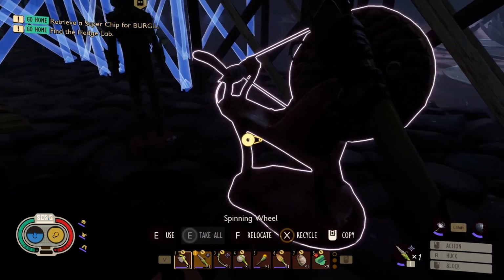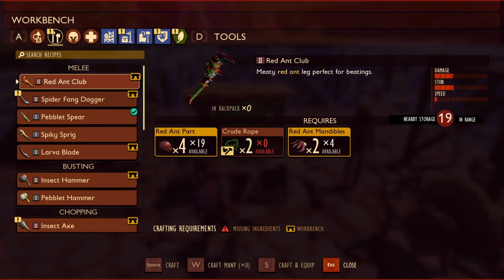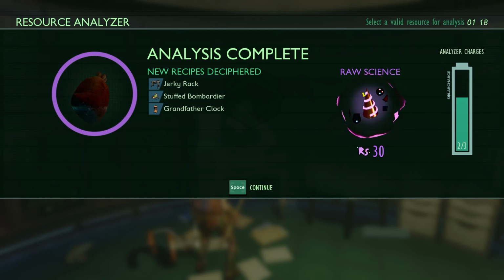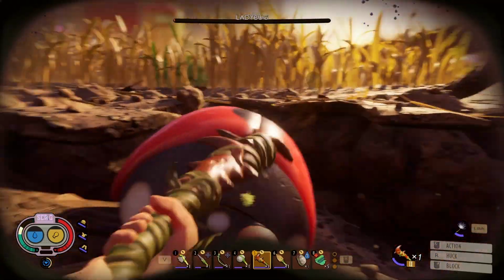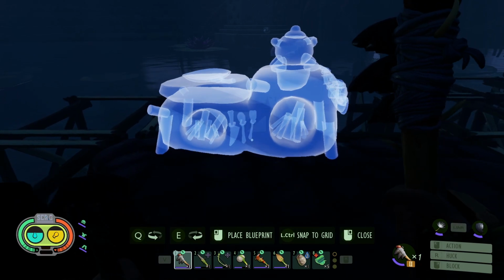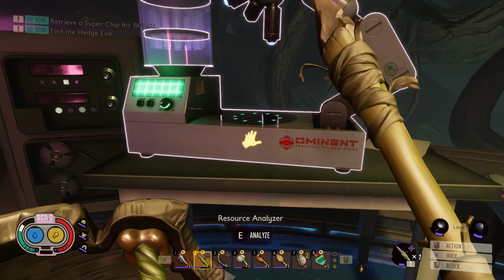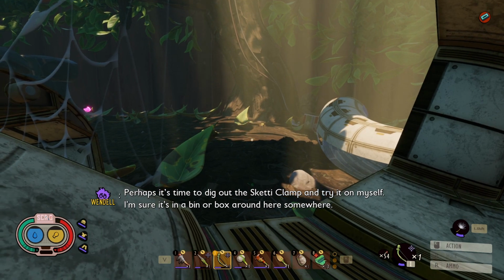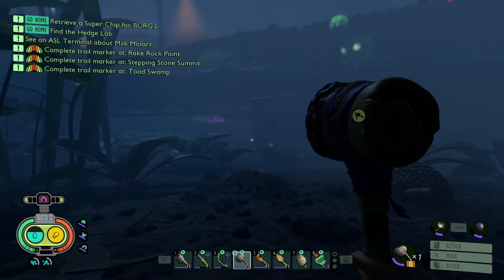I finally have better tools - Grounded [Episode05]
Someone shrunk me and threw me into the world of insects. I'll do what I can to survive.

MUSIC
Addict (Instrumental) - NEFFEX
Simon's Song - Dan Lebowitz
Game Set Match - Riot
Search and Rescue - Dan Lebowitz
Flex - Jeremy Blake
Rocker Chicks - Audionautix
Hungry for Disaster - Silent Partner